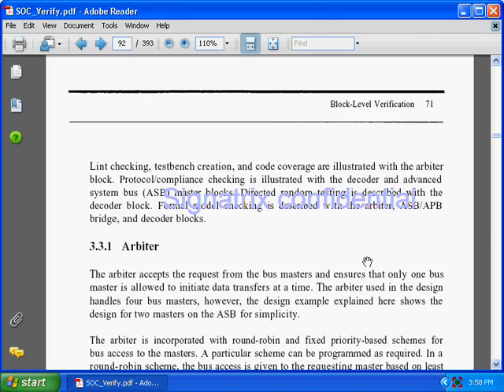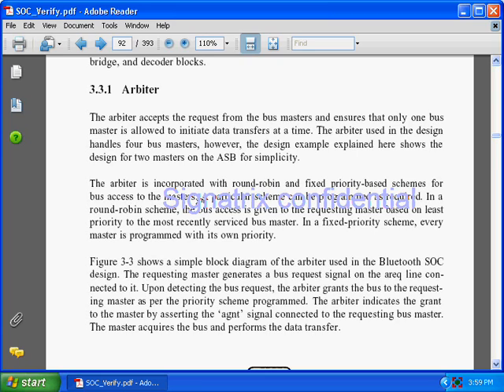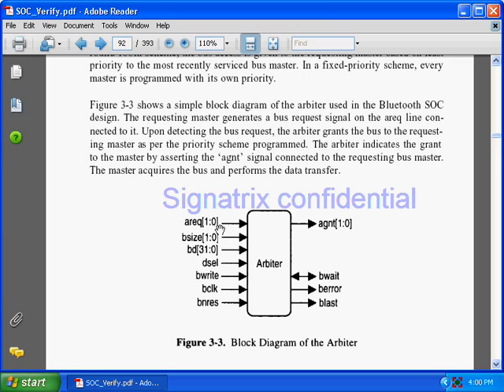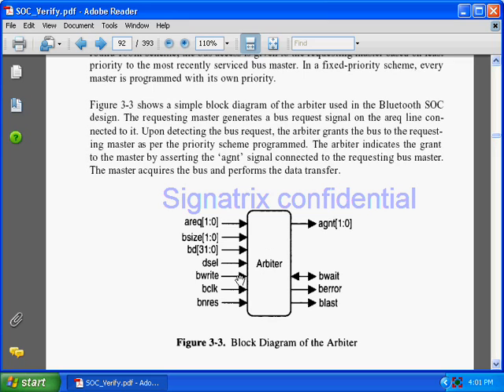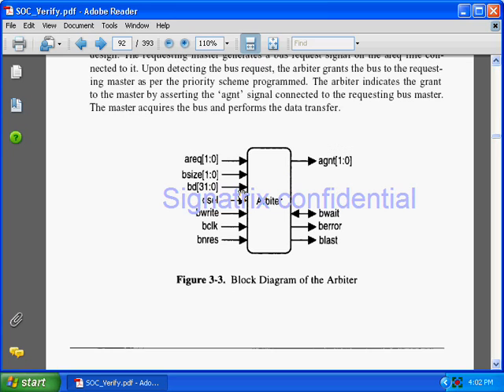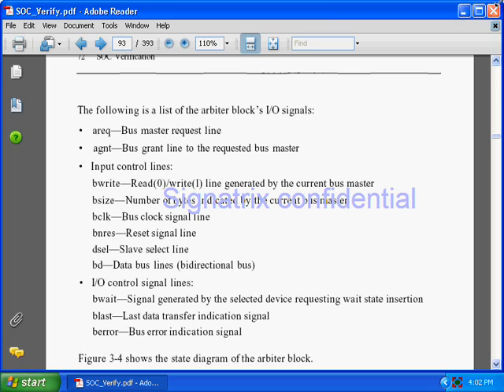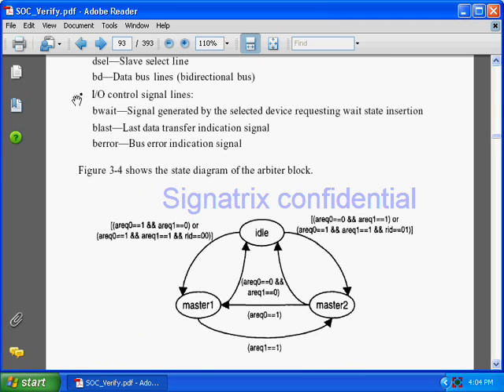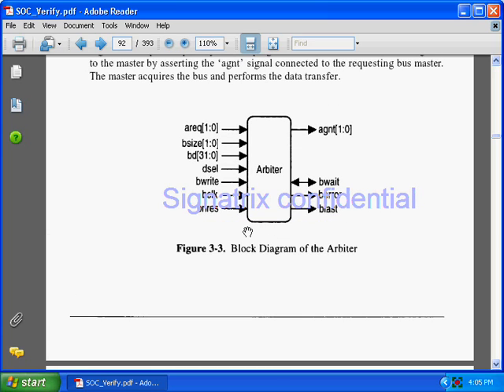soc 14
soc level verification .introduction .technology challenges .timing closure .capacity .physical property